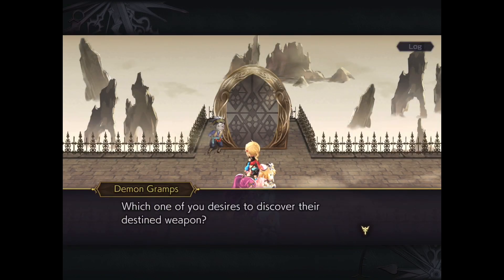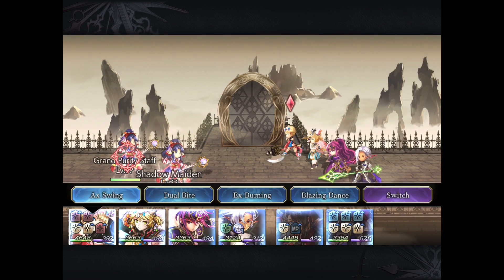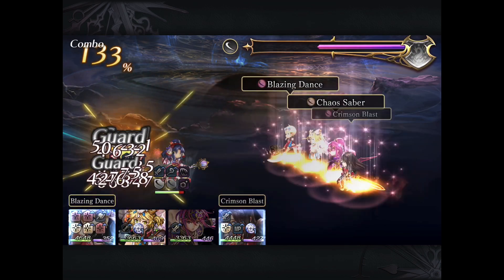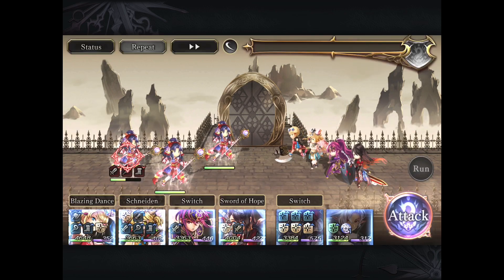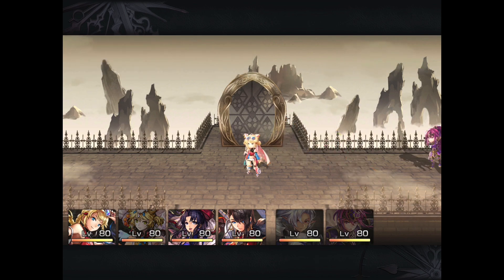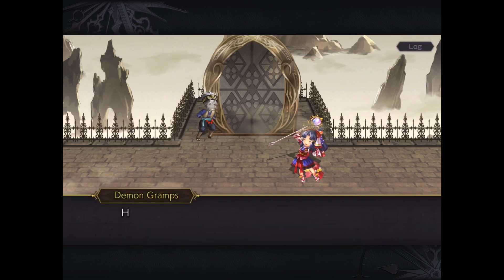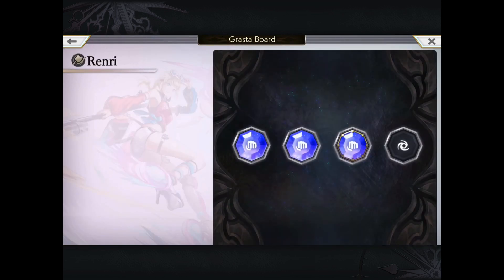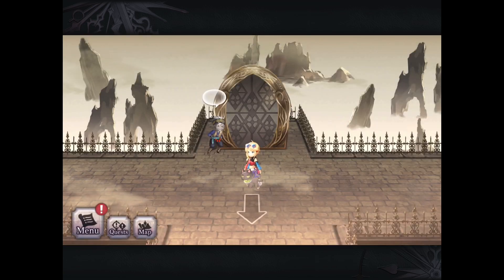Another Eden Global 2.3.500 1st Boss Battle Fight For Yuna's Manifest Weapon! Grand Purity Staff!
**NOTE** This is on my son's account!